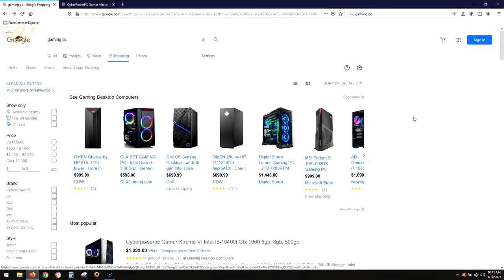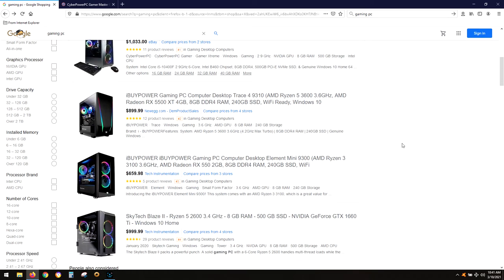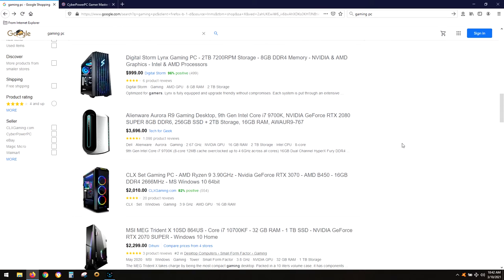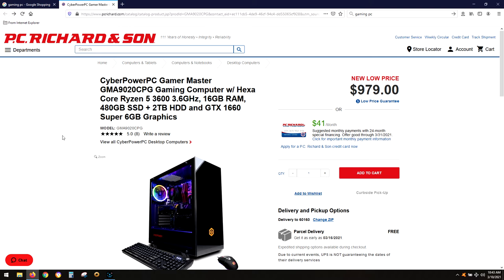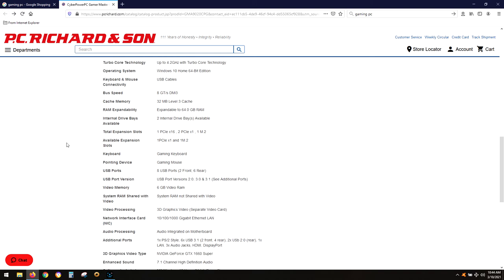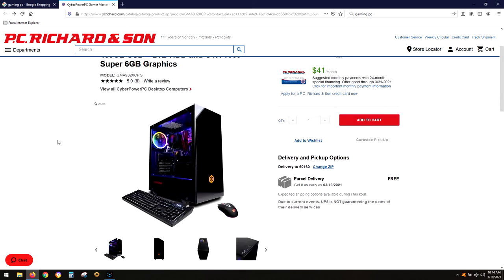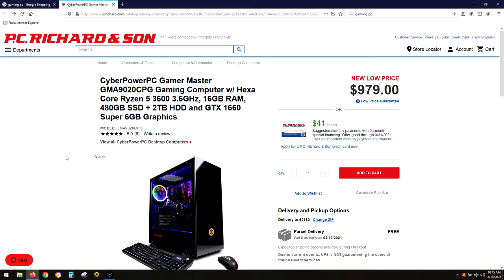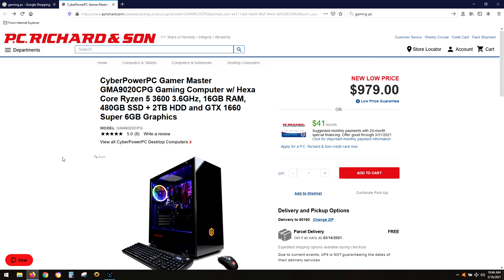Gaming PC Custom Guitar Update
Welcome... So, I did it! I bought a gaming PC. Not for myself, I suck at gaming. My daughter made the Honor Roll at school. This is something she worked very hard for and she has been wanting a gaming PC.